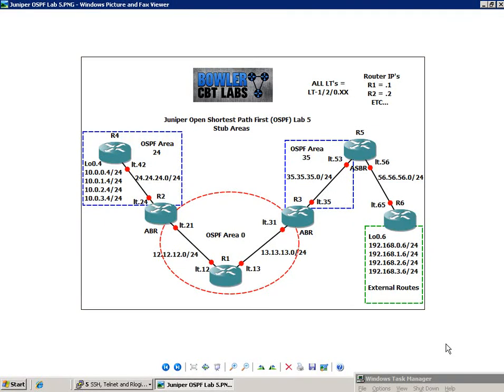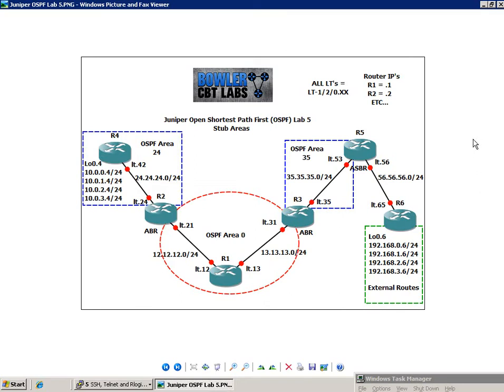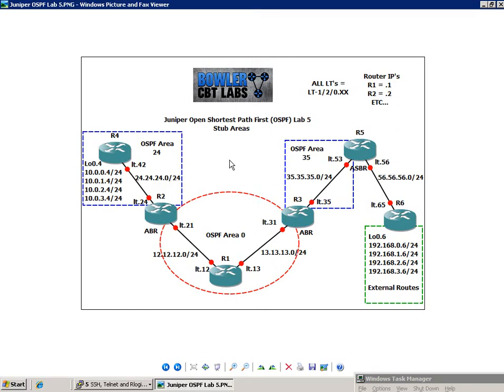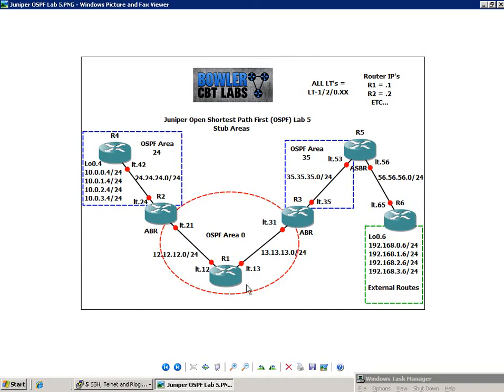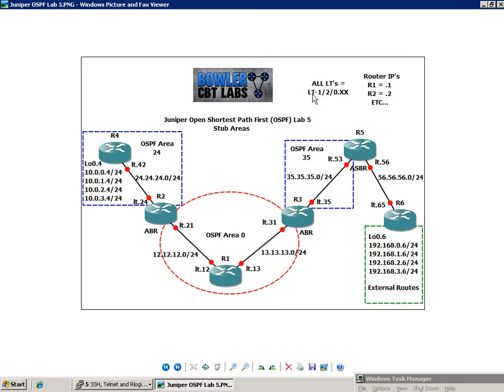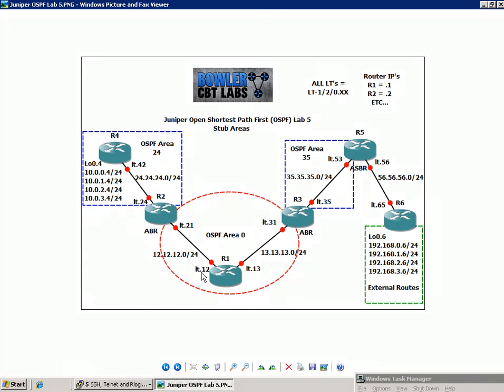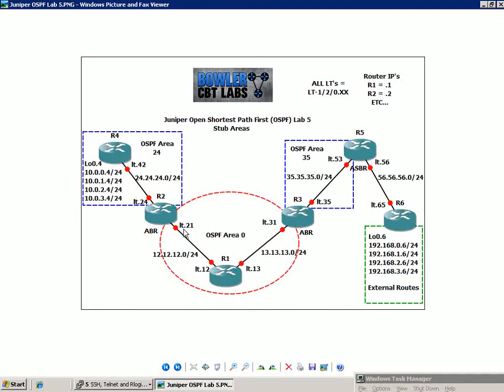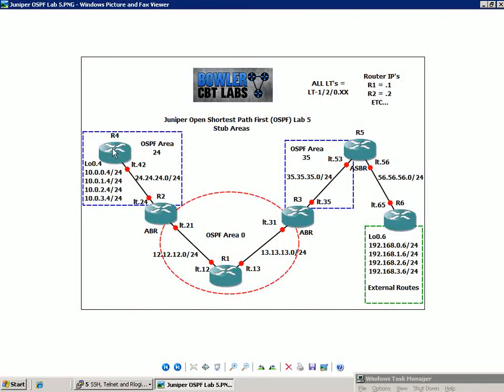Juniper OSPF Lab 5 Stub Areas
In this video I configure and explain the following:

-The basic principles of Stub Areas
-How to setup a Stub Area
-Why you would use a Stub Area
-Use show commands to verify proper Stub Area operation